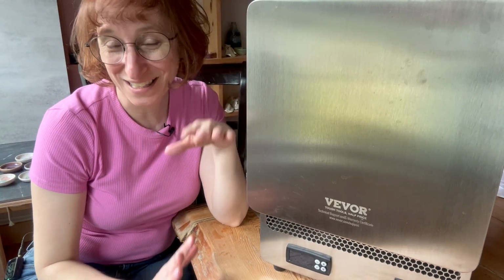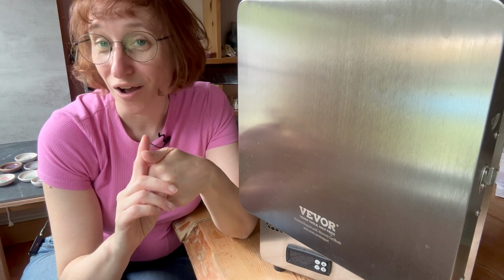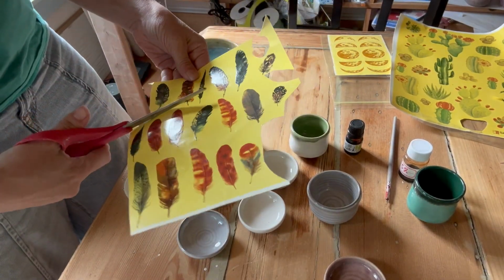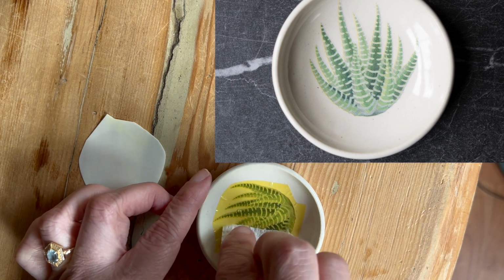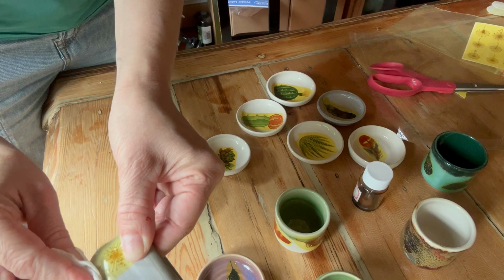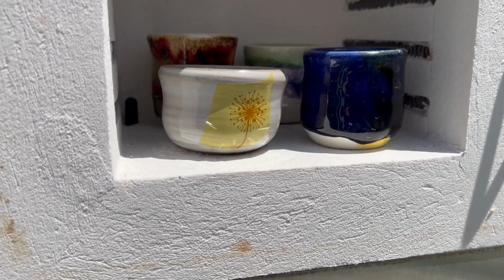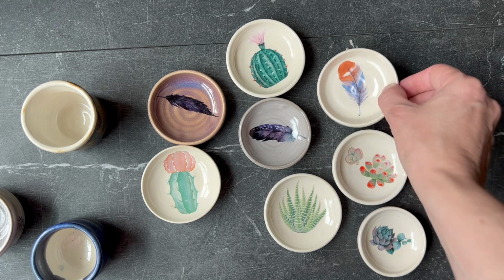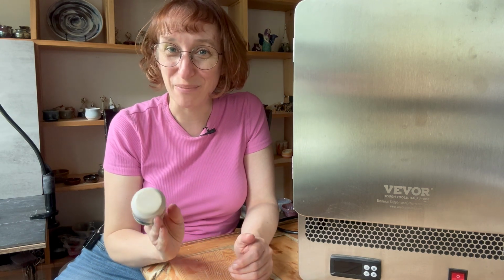Vevor Mini Kiln: 1 month review plus overglaze decals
Vevor Electric Kiln (5% Code: VEVT5)

Vevor Electric Kiln (Manual Version)

vevor Vevor provided me with this kiln in exchange for my honest review.